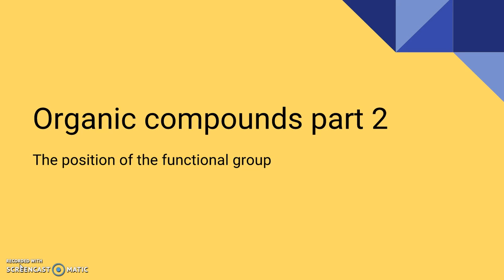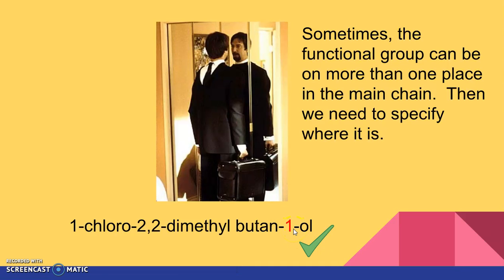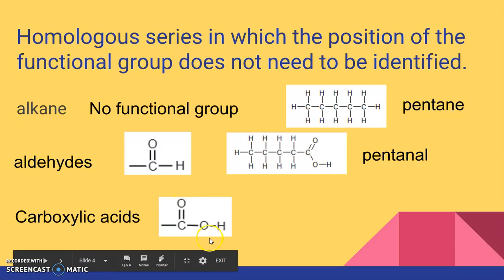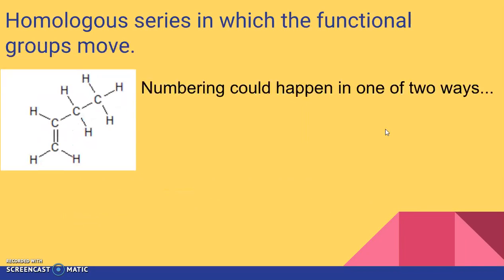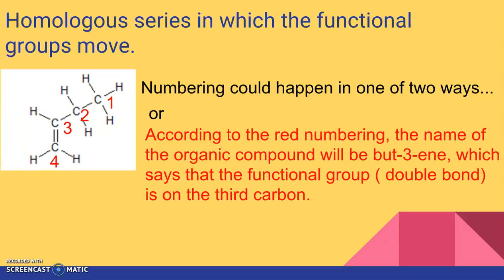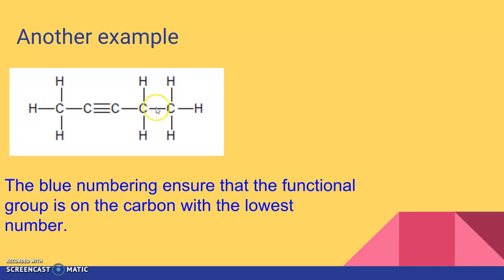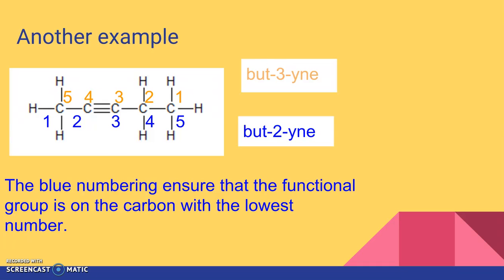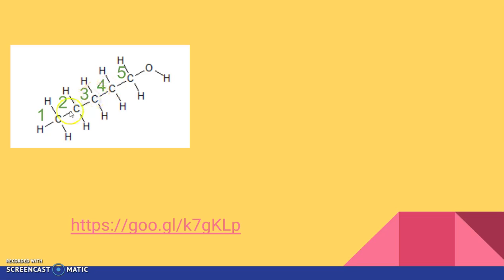video 5 position of the functional group